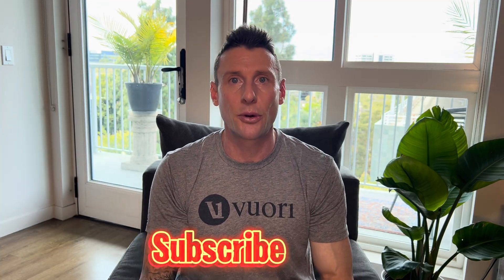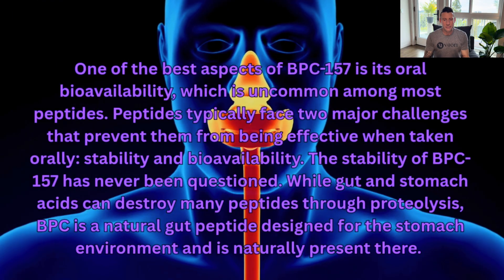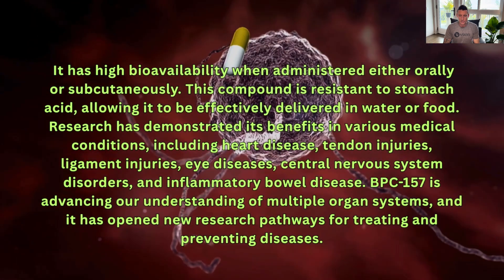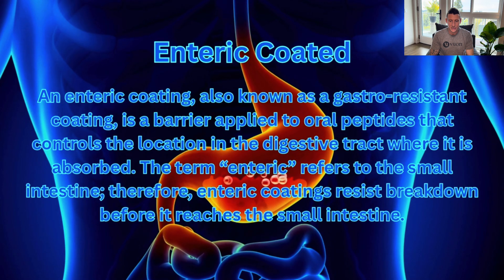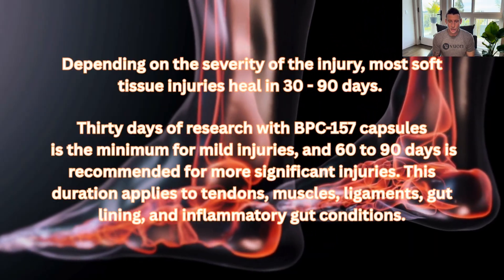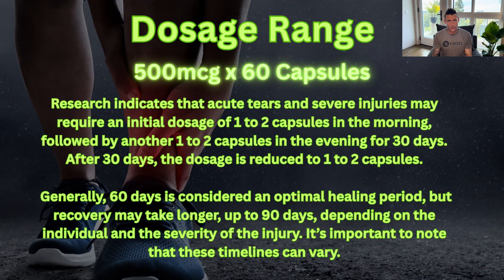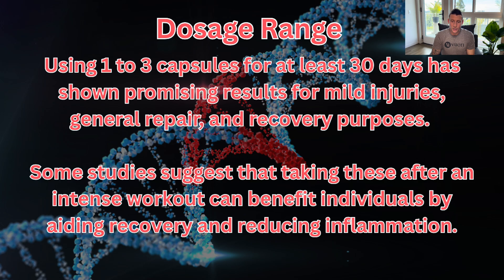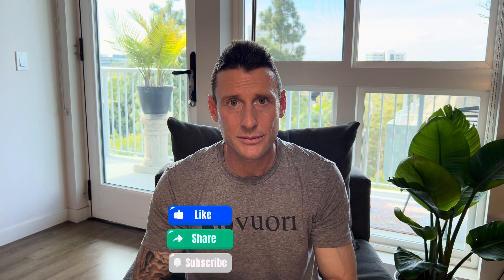Dosage Protocol for BPC-157 Capsules: Understanding Oral Bioavailability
In this video, I discuss the oral bioavailability of the BPC-157 capsules. Based on research, these capsules provide maximum efficacy for wound healing, tissue repair, and reducing inflammation.